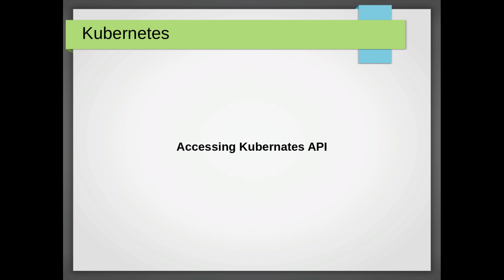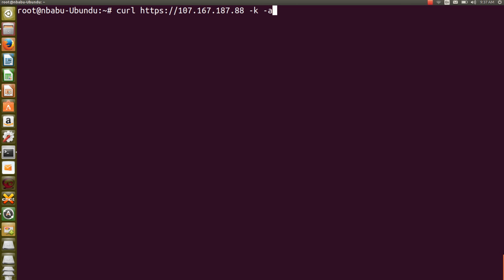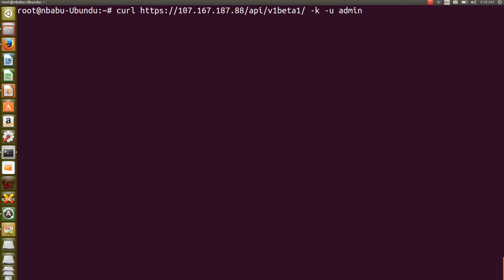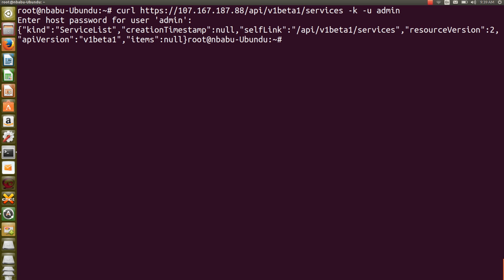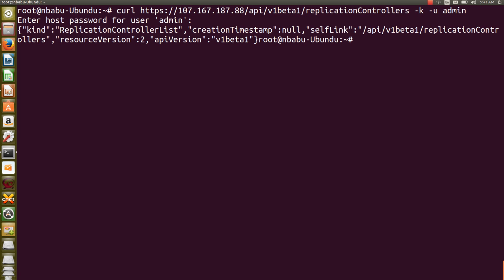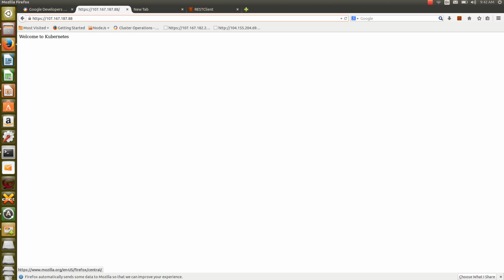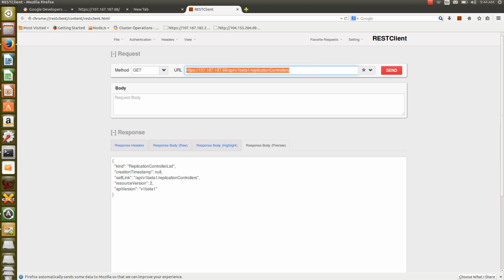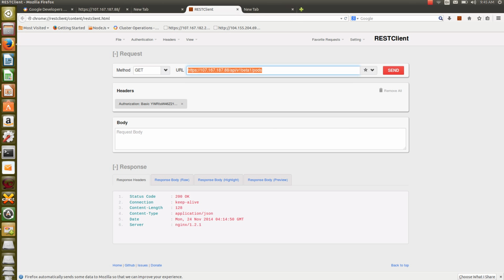Kubernetes in Action - Excercise2 Kubernetes API Walkthrouh